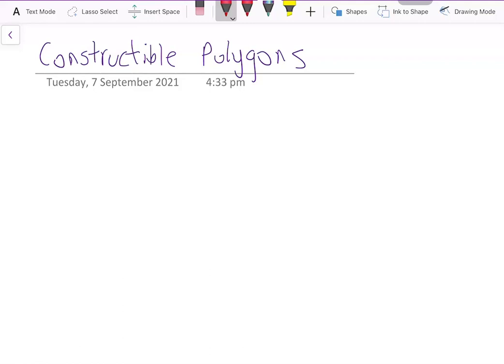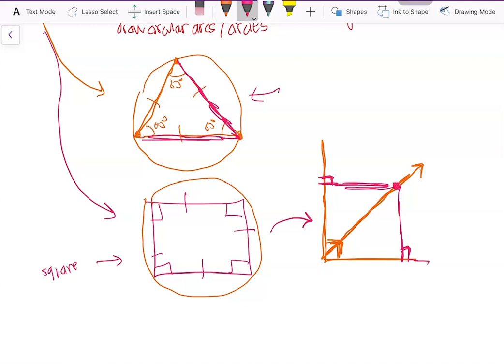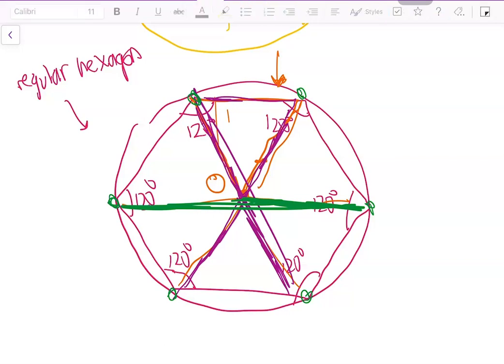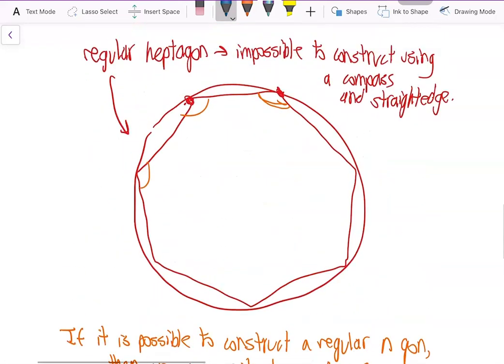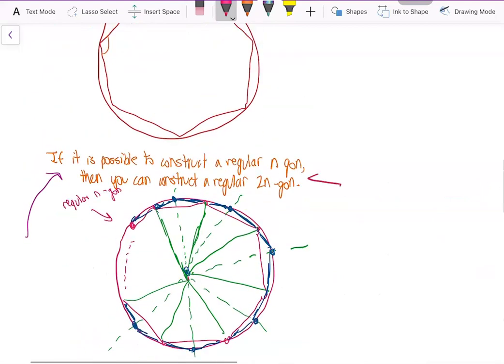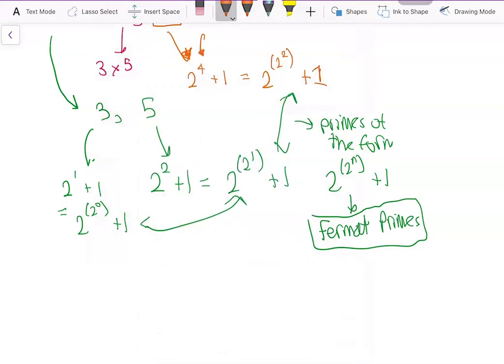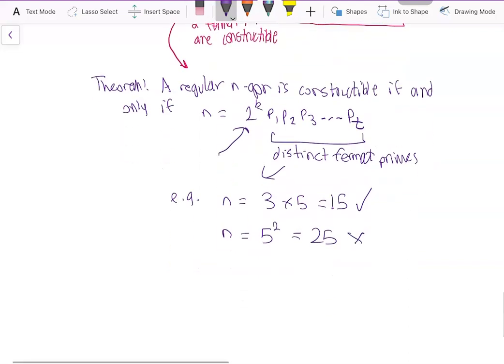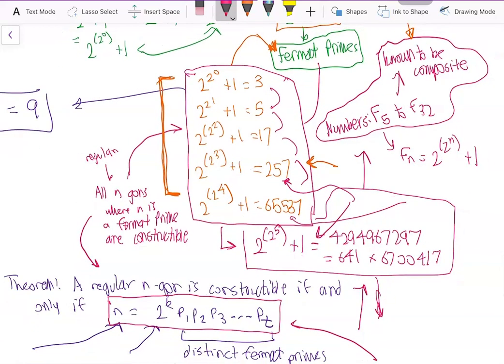Which regular polygons can be constructed using a compass and straightedge?